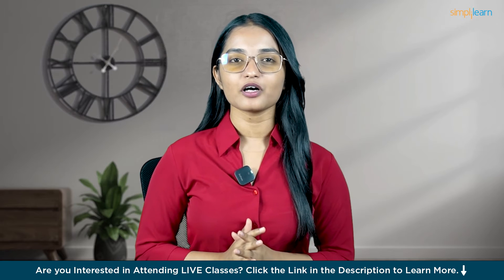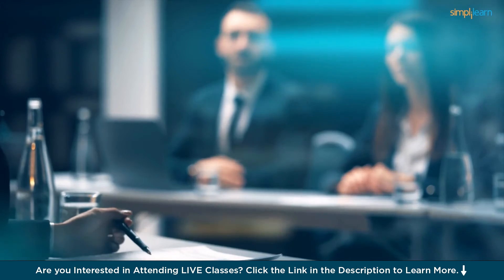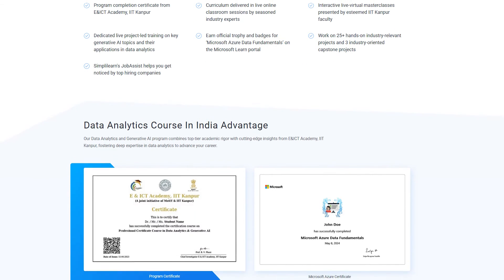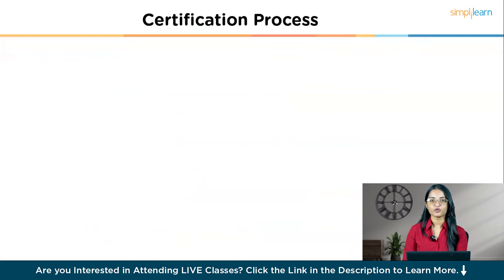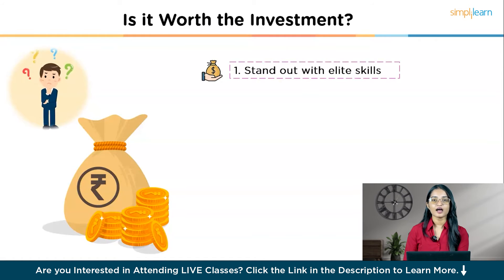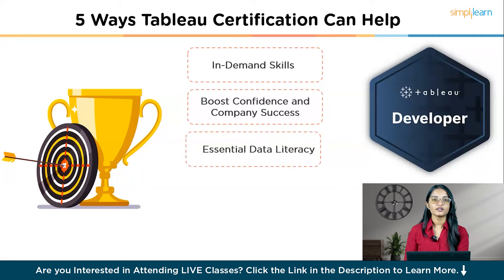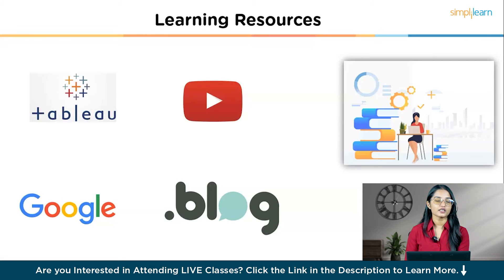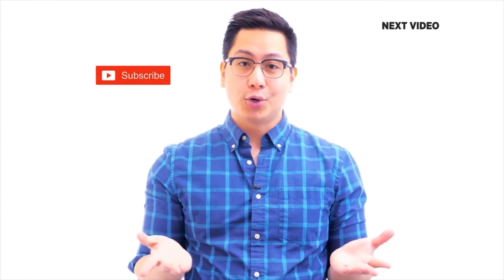Tableau Developer Certification | Tableau Training Certification Details | Simplilearn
Hello everyone! Welcome to this video by Simplilearn on the Tableau Developer Certification.
Are you a data analyst or business intelligence professional looking to take your skills with Tableau to the next level? Earning the Tableau Desktop Certified Professional credential could be a game-changer for your career.
In this comprehensive guide, we'll dive deep into everything you need to know about the Tableau certification. We'll start by explaining exactly what this certification is and why it matters for data professionals.
The Tableau certification validates your expertise in using Tableau's powerful data visualization and analysis tools. Having this valuable credential on your resume demonstrates to employers and clients that you've mastered Tableau inside and out.
But is pursuing the Tableau certification actually worth the time, effort and cost? We'll weigh the pros and cons to help you decide if it aligns with your career goals.
This video will cover all the key details like eligibility requirements, the certification process step-by-step, and the specific data viz and Tableau Desktop skills you'll need for the exam.
We'll also share helpful study resources, test-taking tips and insights into how the Tableau certification can boost your marketability and open up new opportunities in the data world.Following are the topics covered in this video

00:00 Introduction
03:05 What is the Tableau Developer Certification?
03:46 Eligibility
04:01 Skills
04:21 Certification Process
05:38 Is it worth the Investment?
06:09 5 Ways Tableau Certification can help your career
07:43 Learning Resources

➡️ About Tableau Training
Simplilearn’s Tableau certification training helps you learn how to build visualizations, organize data, and design dashboards to empower more meaningful business decisions. You’ll be exposed to the concepts of statistics, data mapping, and establishing data connections and be prepared for the Tableau Desktop Certified Associate exam.

✅ Key Features
56 hours of Applied Learning
Four real-time Industry projects
Dedicated project mentoring sessions
Lifetime access to self-paced learning
Two simulation exams
24*7 learning support

✅ Skills Covered

- Tableau statistics
- Arithmetic logical LOD calculations
- Clustering forecasting techniques
- Special field types
- Building interactive dashboards
- Heat map waterfall Pareto
- Custom geocoding radial selections